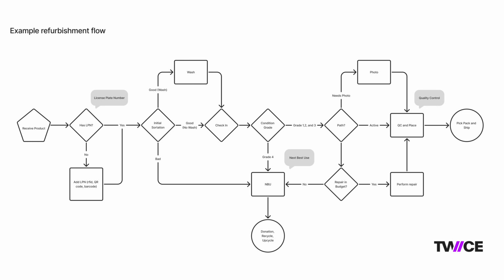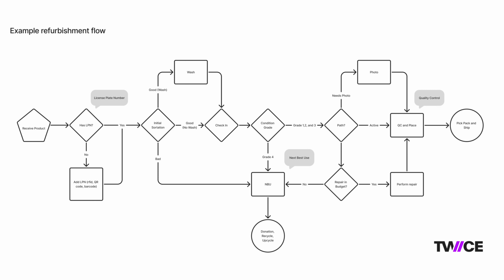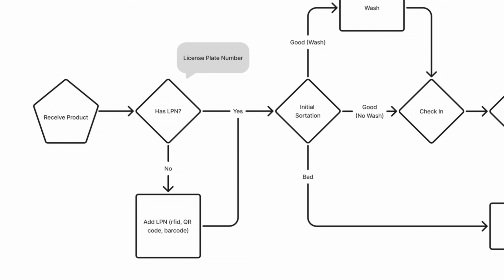Refurbishment 101 - Inside Refurbished Flows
What happens when a product gets returned in a recommerce business?

In this clip from the ReCommerce Podcast, Tuomo Laine (CEO of TWICE Commerce) walks through the real-world steps in refurbishment flows—from the moment a product is received to the point it’s ready for resale, rental, or another usage cycle.

Key points covered:

- Refurbishment flows apply to resale, rental, and hybrid models
- The difference between receiving a single item with a known declaration vs. sorting a bulk return pile (like used clothes)
- Why assigning unique IDs or “license plates” is essential for tracking
- The importance of sorting and tagging before assessing condition or resale value